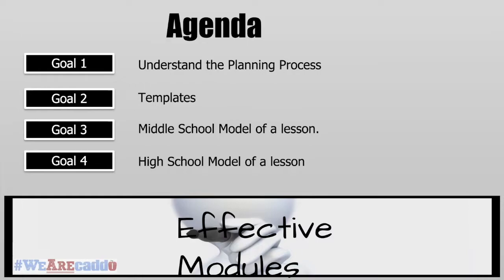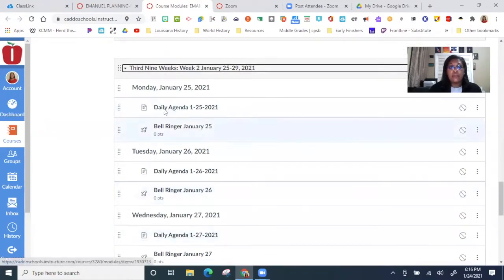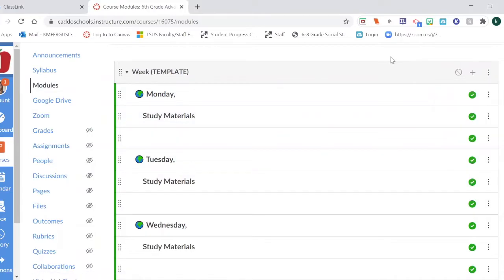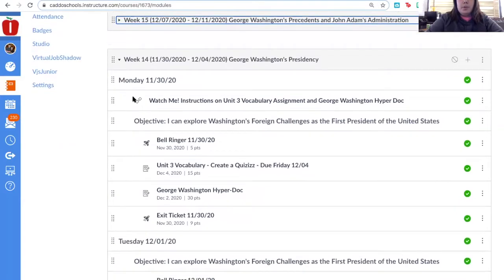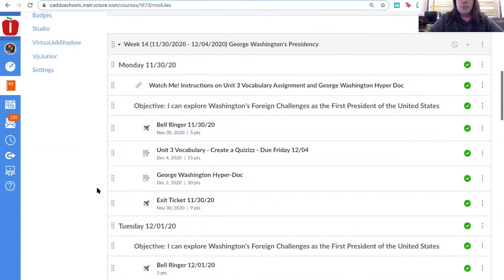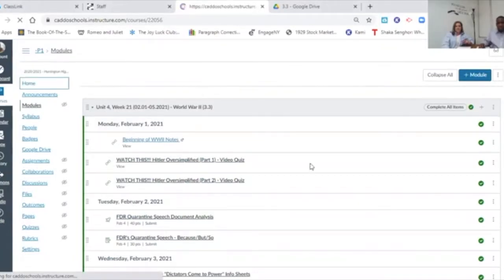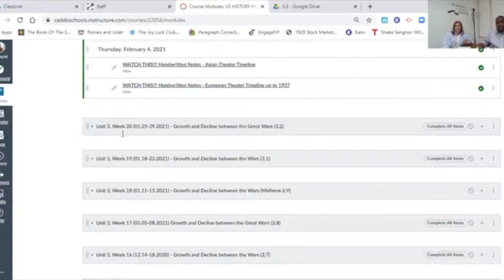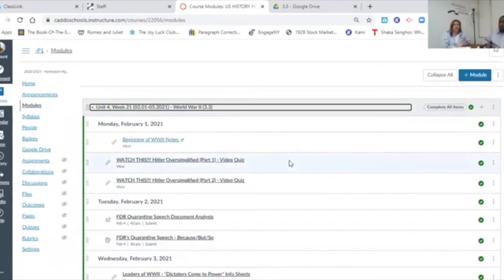Building Effective Canvas Modules and Virtual Lessons in Secondary Social Studies